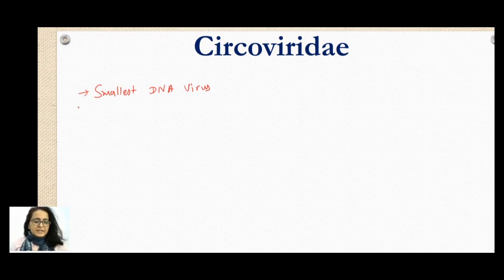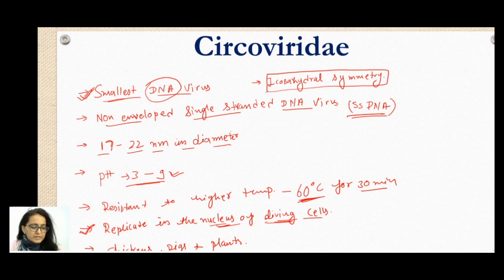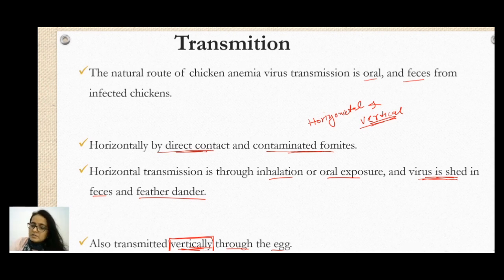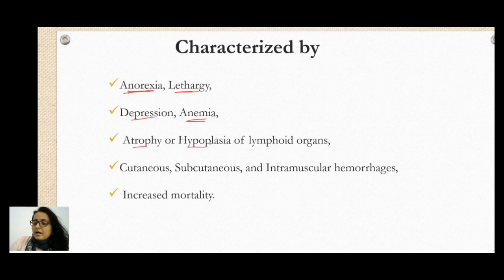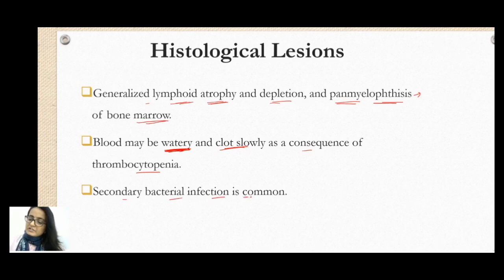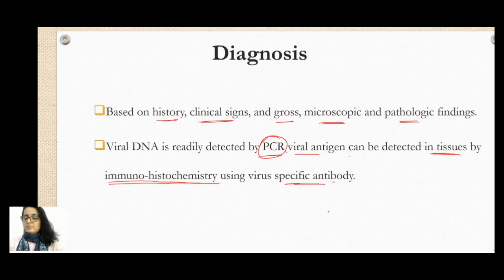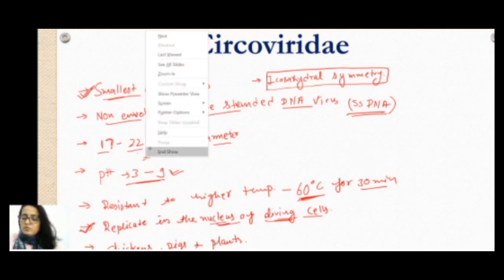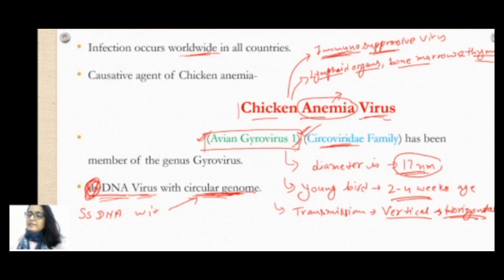Circoviridae / DNA Virus family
Circoviridae family mainly cause disease in birds. Circovirus is a single stranded DNA (SsDNA) virus. DNA viruses generally double stranded but Circovirus and parvo virus are the single stranded virus.